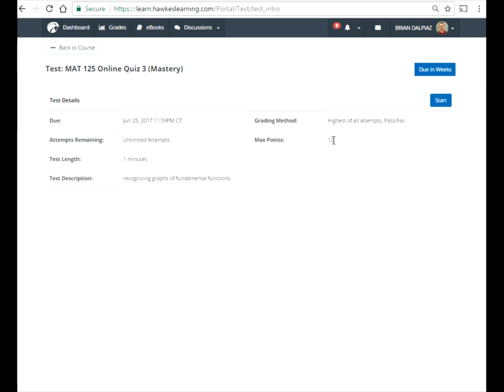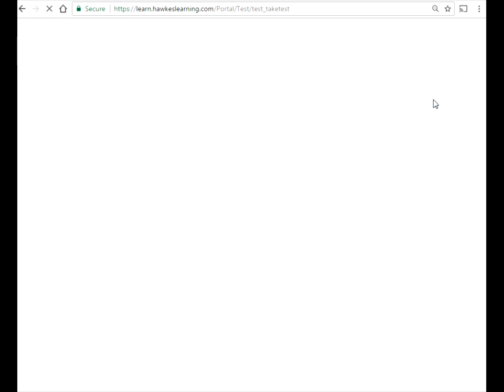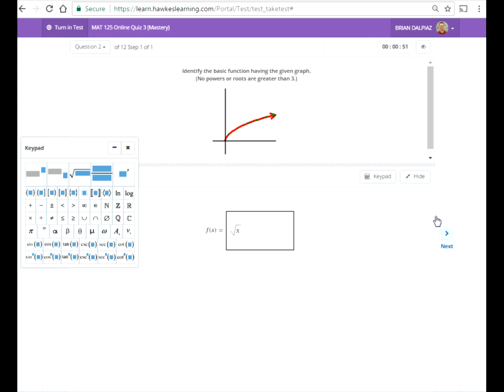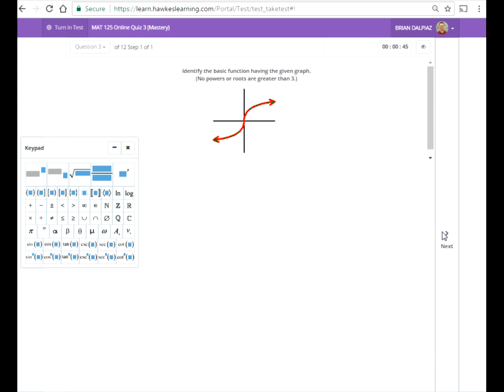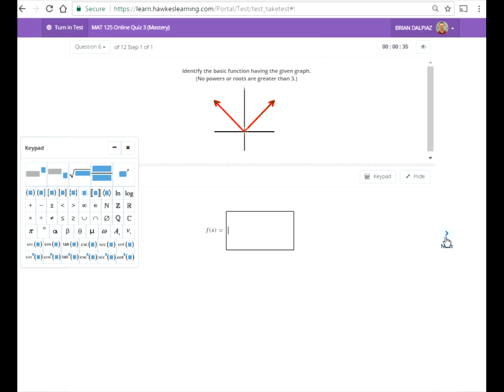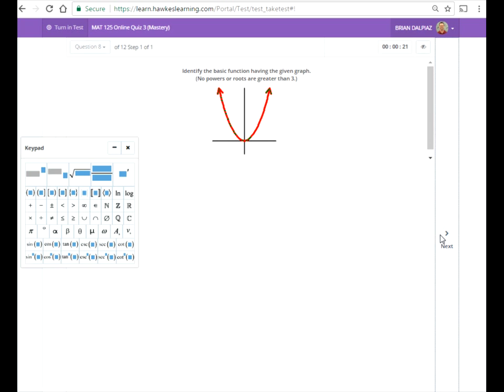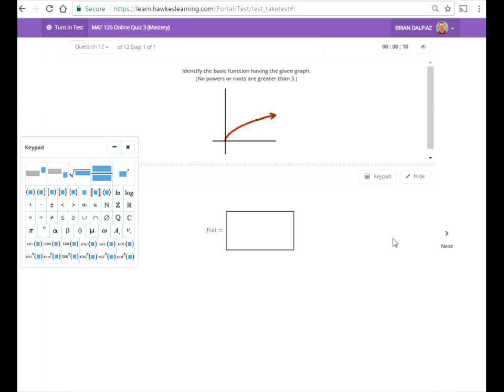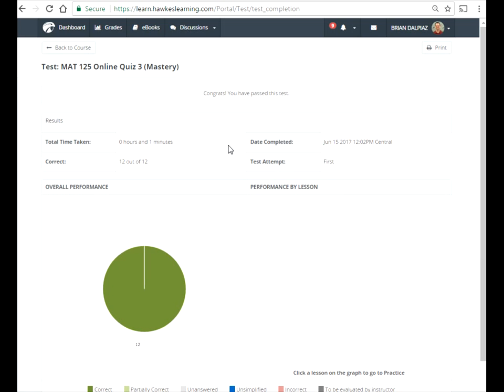Fundamental Graphs Quiz demo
In this video, I demonstrate how to complete the 1-minute Fundamental Graphs Quiz.